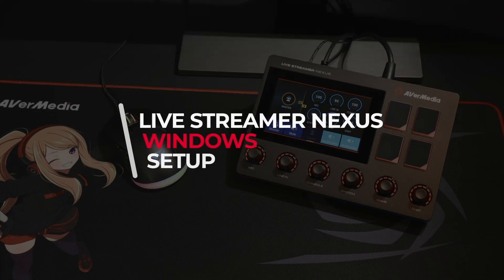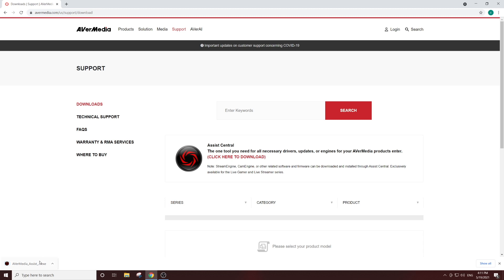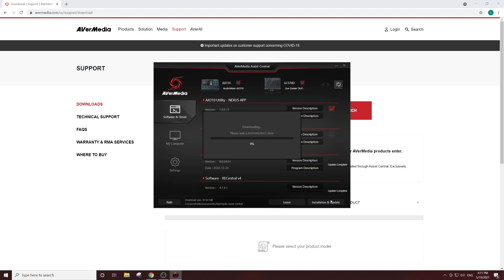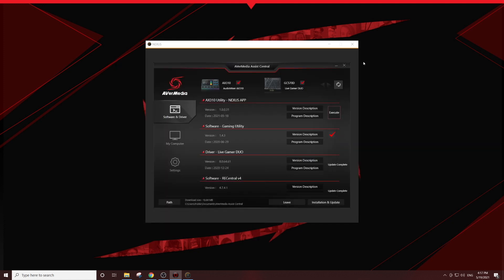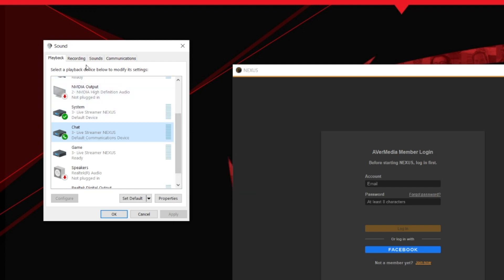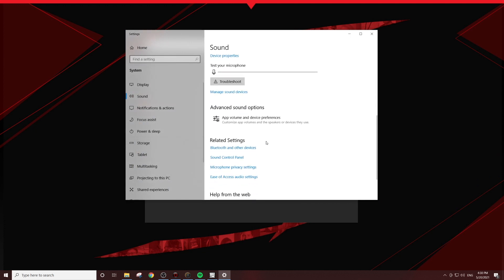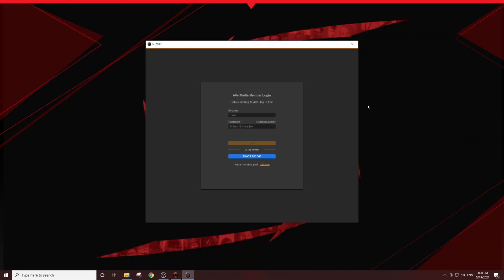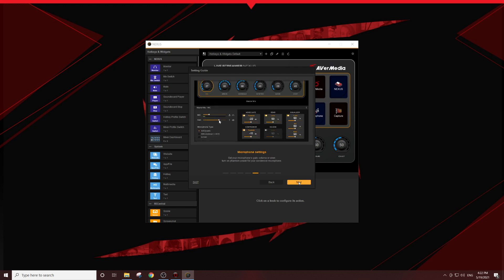How to setup the Live Streamer NEXUS on Windows - Tutorial